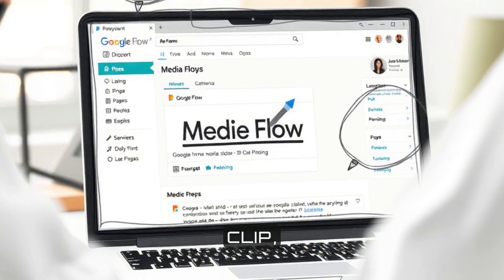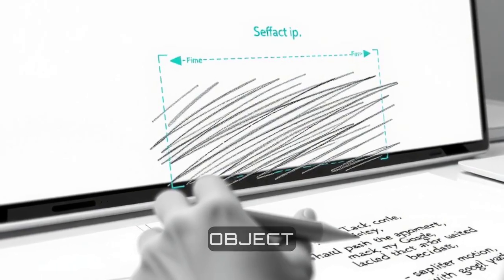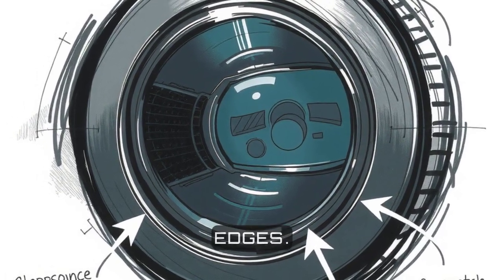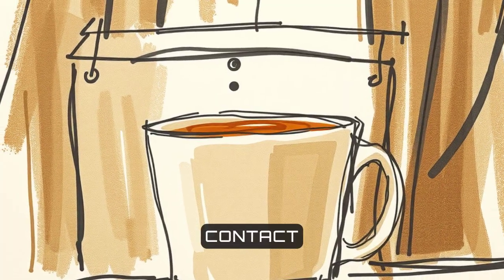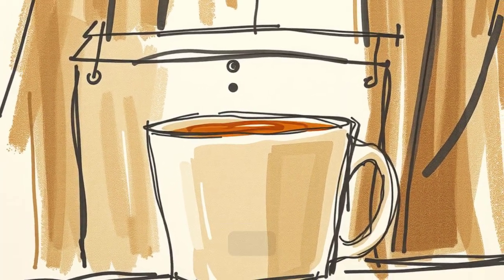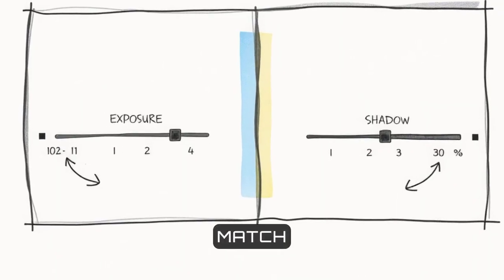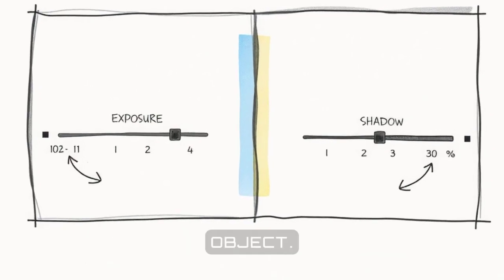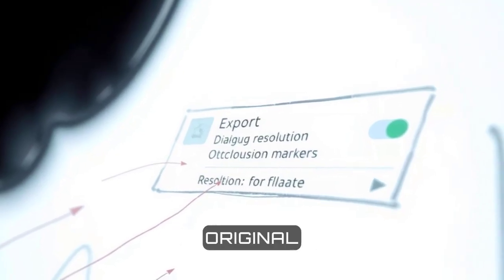How to Insert Objects SEAMLESSLY into a Video with Google Flow (Veo AI)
Learn how to insert objects seamlessly into videos using Google Flow (Veo AI). This tutorial shows you step-by-step how to integrate elements naturally, creating professional-looking videos—perfect for creators, editors, and AI enthusiasts!